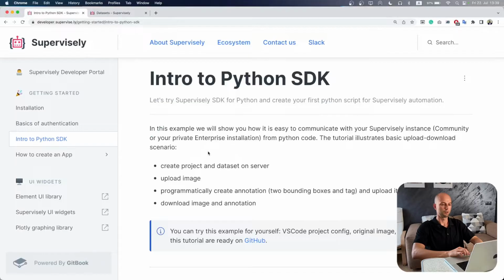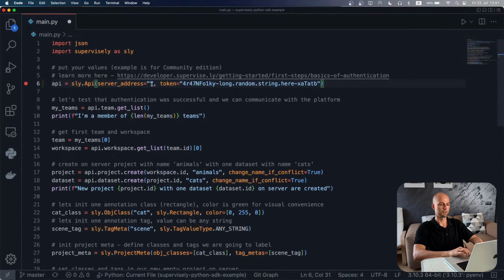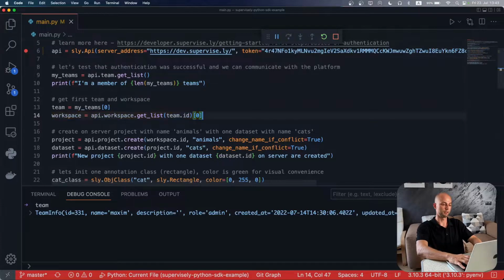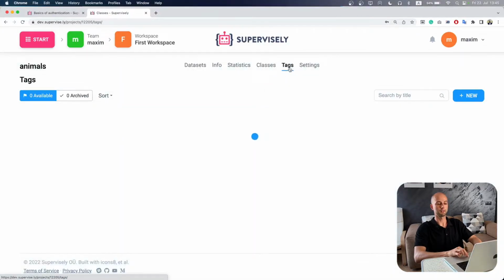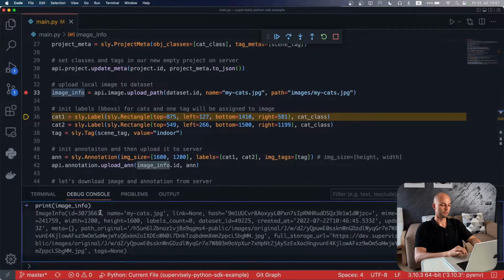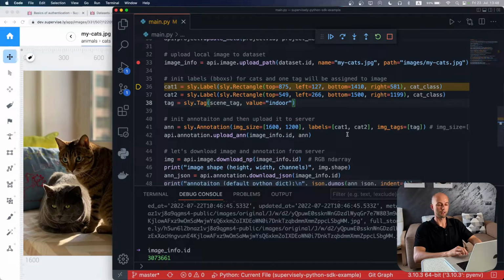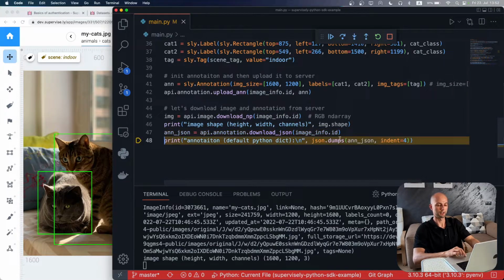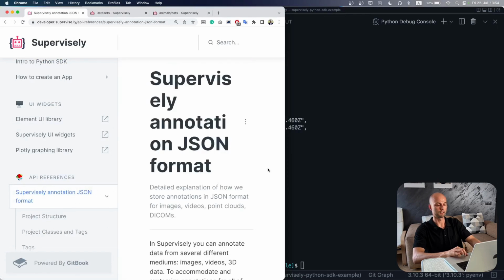How to use Supervisely SDK for Python - Tutorial for beginners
This tutorial illustrates how easy it is to communicate with Supervisely platform from python code and covers basic upload-download scenario. it shows how to
- install Supervisely python package
- authenticate with your credentials
- create a project and dataset on server
- upload image
- programmatically create annotations
- and download annotated images